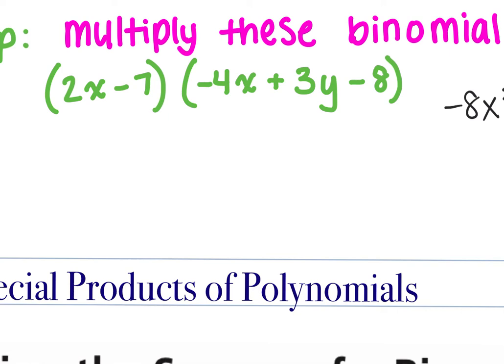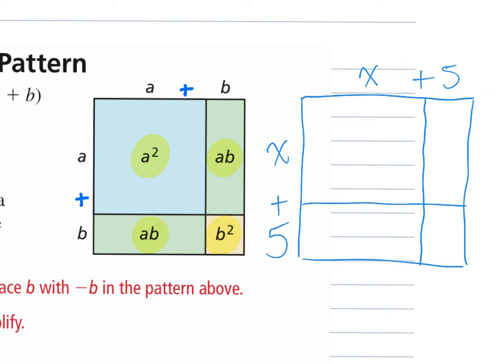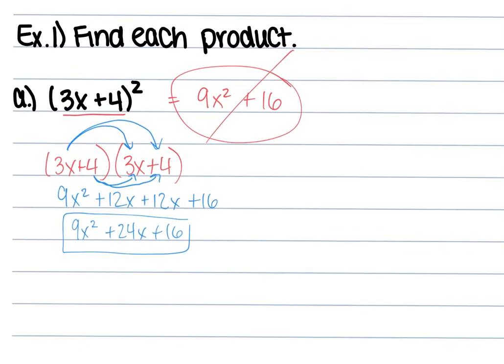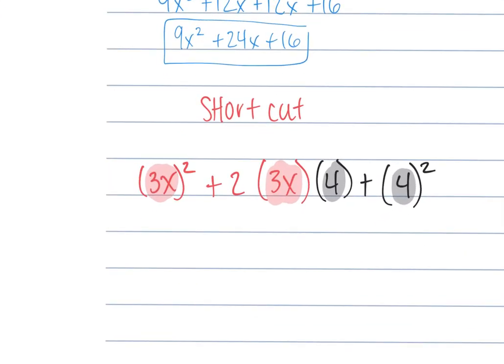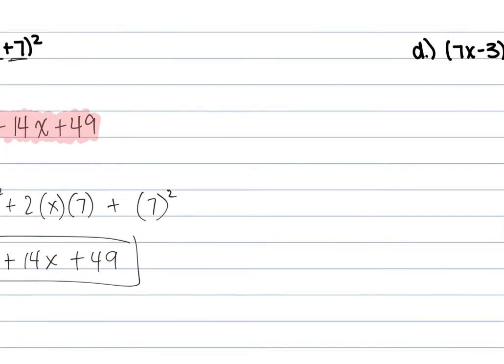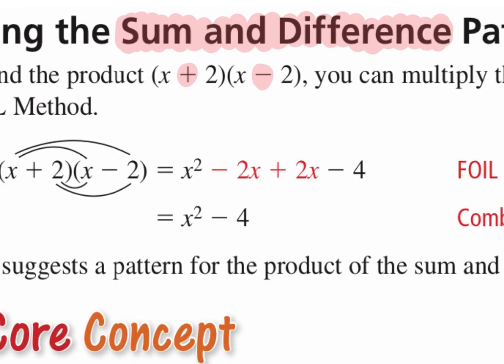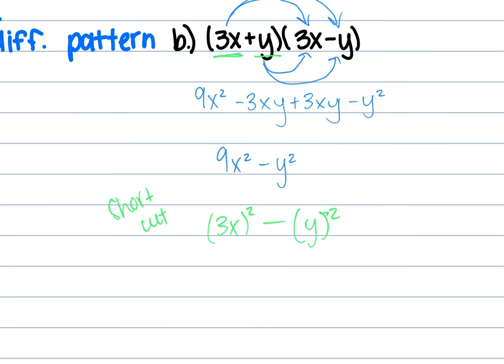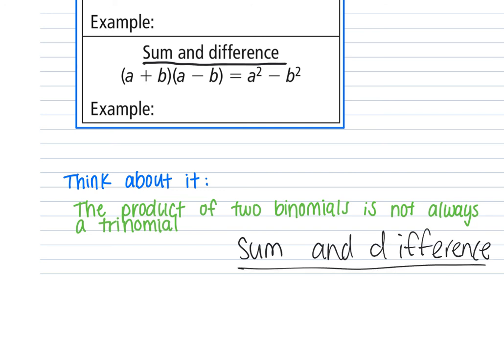Jurko - 7.3 Special Products of Polynomials .mp4